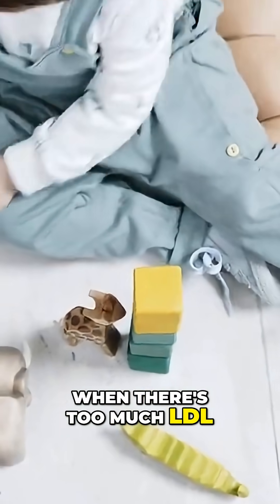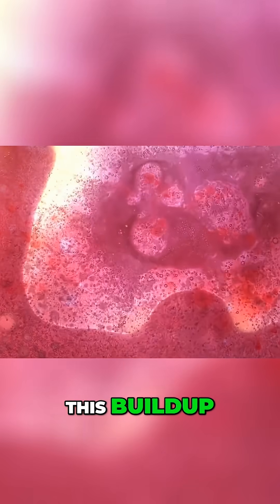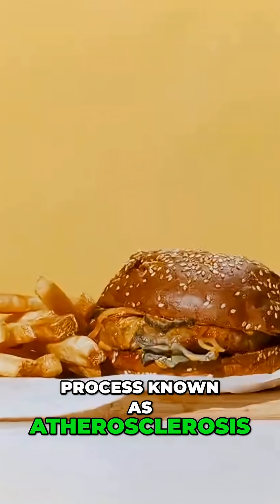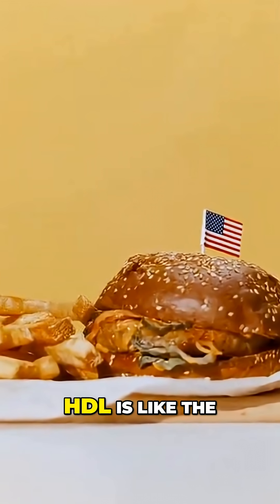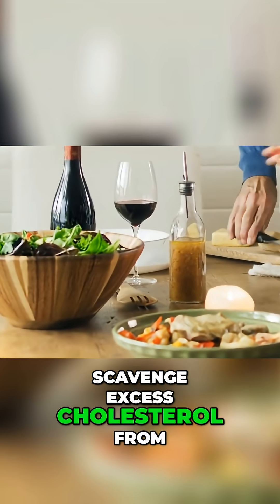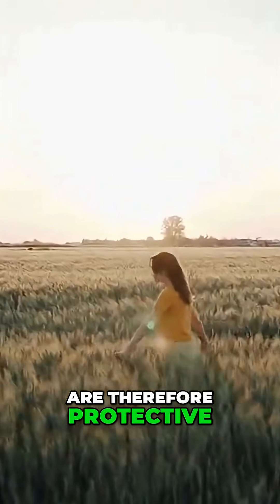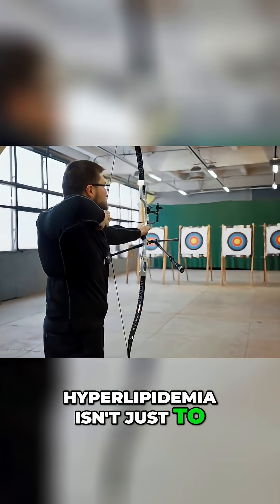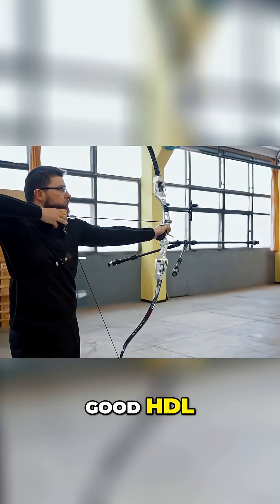LDL vs HDL: The Bad vs The Good Cholesterol Explained!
Understand the crucial difference between LDL and HDL cholesterol. Learn how they function in your body and practical tips to manage hyperlipidemia. Protect your heart!